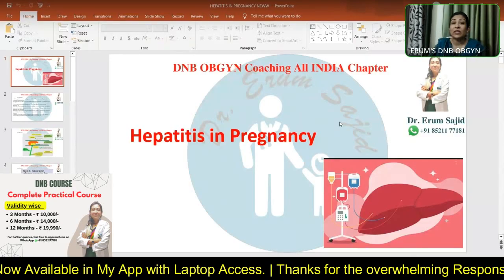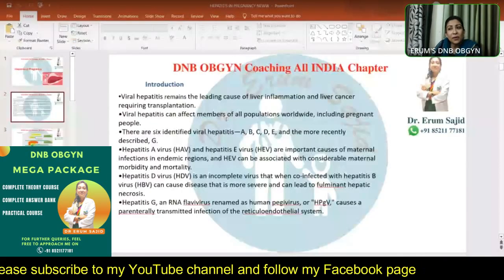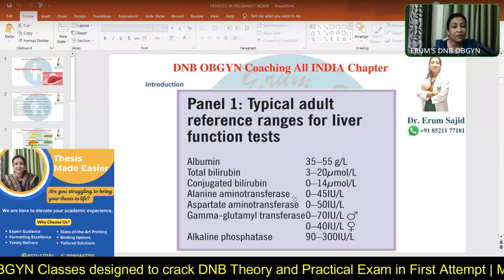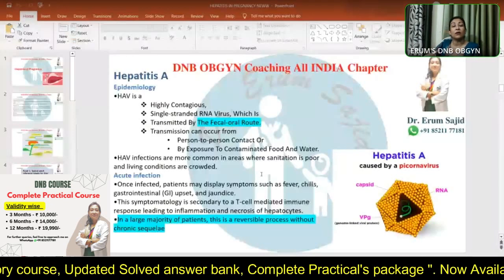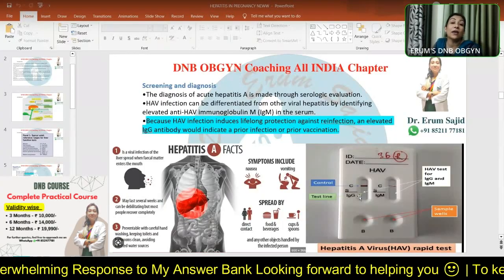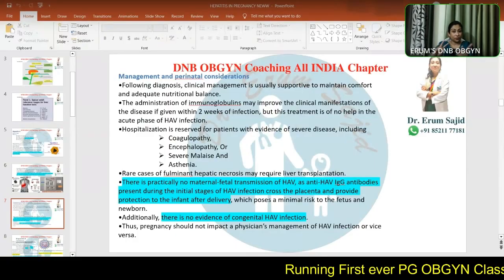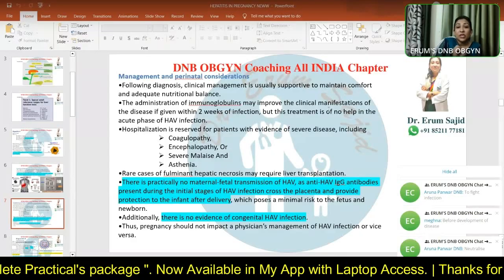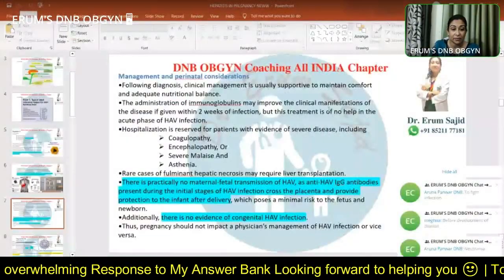Hepatitis in Pregnancy | DNB Theory Class | DNB OBGYN coaching All India chapter | Live Class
Downloadable course link :
*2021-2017 Complete 10 sessions Answer Bank (downloadable version with laptop access)